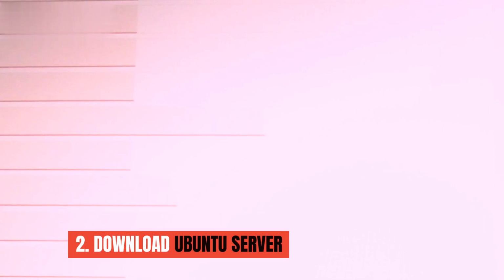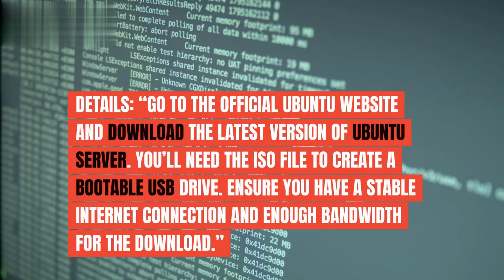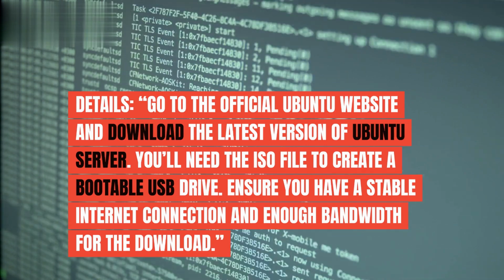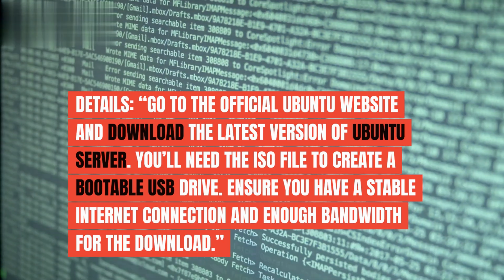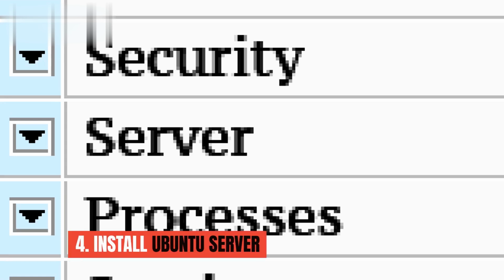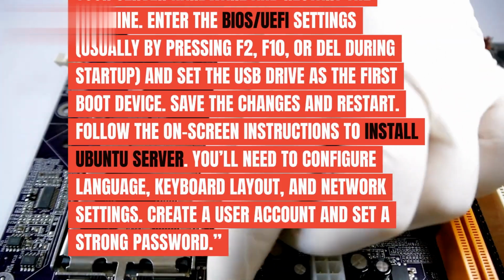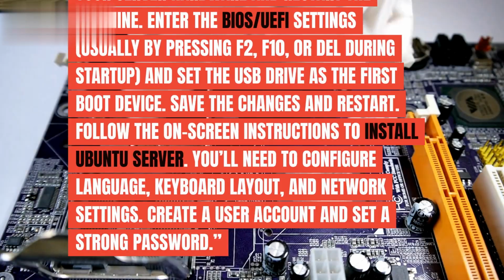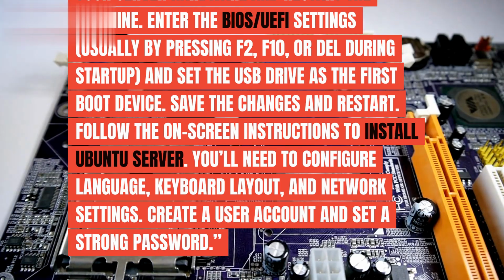Setting Up A Home Server In Ubuntu | Step-by-Step Guide | Tutorials #1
Welcome to 'Ubuntu Supporter'! In this comprehensive tutorial, we guide you through the process of setting up a powerful home server using Ubuntu Server. Whether you're repurposing an old PC or using a Raspberry Pi, this video covers everything you need to get your server up and running efficiently.

1. **Choosing Your Hardware**: Discover the best hardware options for your home server, from PCs to Raspberry Pi.
2. **Downloading Ubuntu Server**: Learn how to download the latest Ubuntu Server ISO from the official website.
3. **Creating a Bootable USB**: Follow our step-by-step guide on creating a bootable USB drive using tools like Rufus or Etcher.
4. **Installing Ubuntu Server**: Get detailed instructions on installing Ubuntu Server, configuring language, network settings, and user accounts.
5. **Setting Up SSH**: Enable remote access by installing and configuring SSH.
6. **Configuring Samba**: Share files across your network with Samba setup and configuration.
7. **Installing Plex Media Server**: Transform your server into a media hub by installing Plex Media Server.
8. **Securing Your Server**: Set up a basic firewall using UFW to protect your server.

**Visuals Included:**
- Detailed commands and configuration examples.
- Professional transitions and effects to enhance your learning experience.

Follow along to transform your machine into a fully functional home server and explore more features and setups with Ubuntu.

This description provides viewers with a clear overview of what they will learn and what to expect from the video.